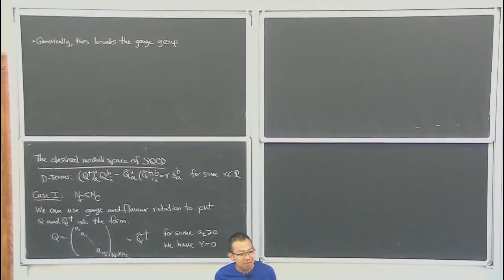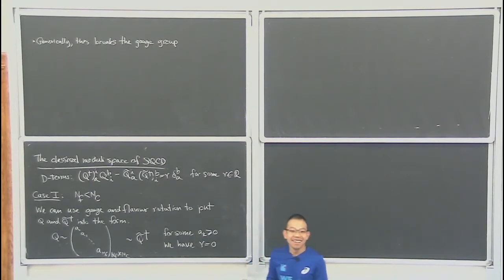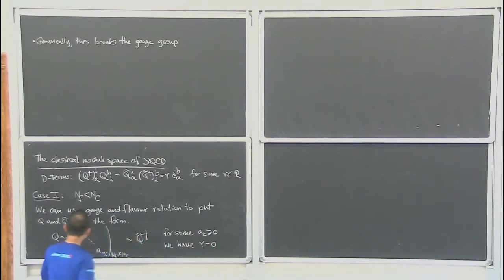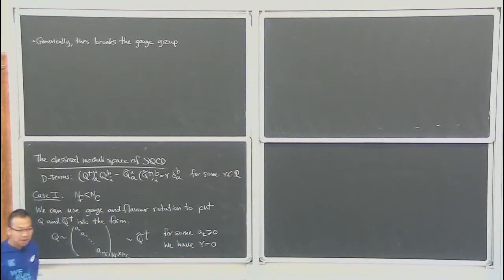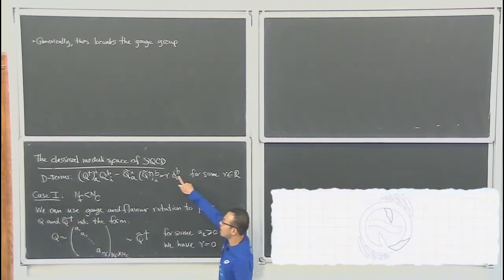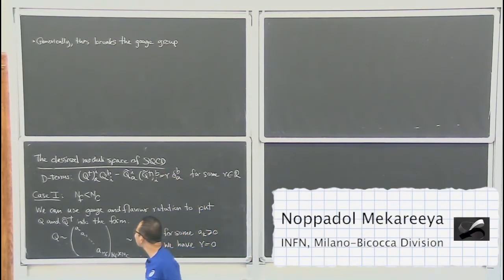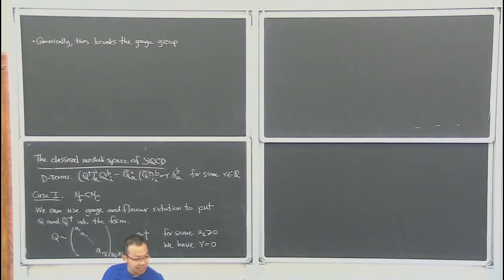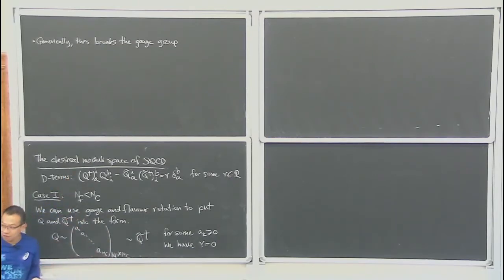N. Mekareeya: Lecture V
Talks given on Novembre 28, 2019 at GGI.

"The dynamics of 4d N=1 gauge theories"

 Noppadol Mekareeya (INFN, Milano-Bicocca)